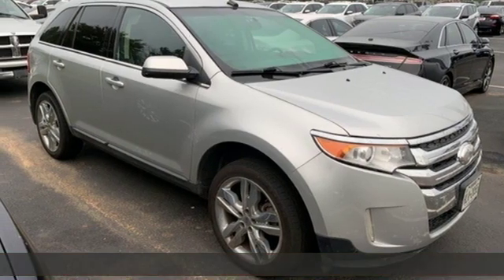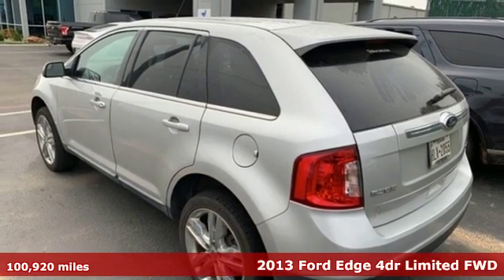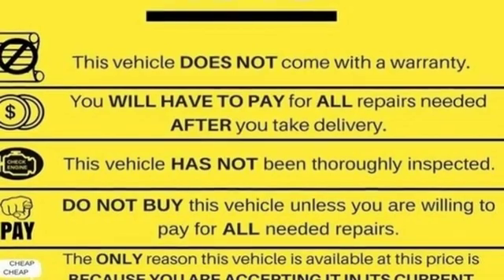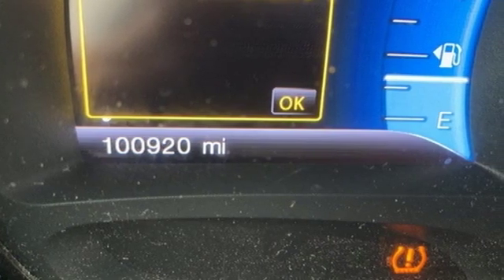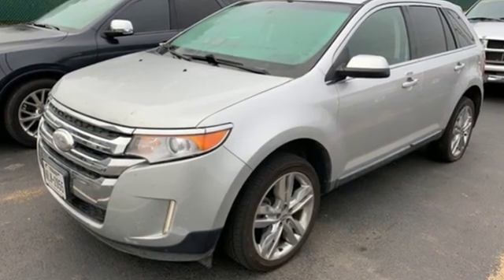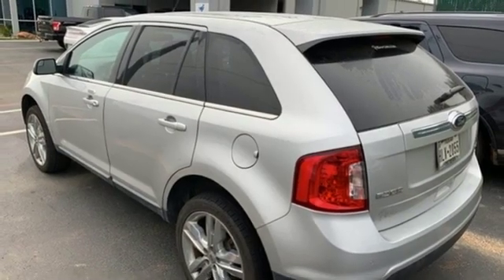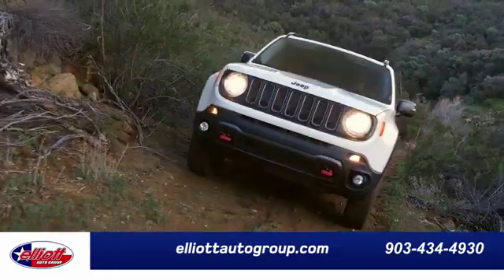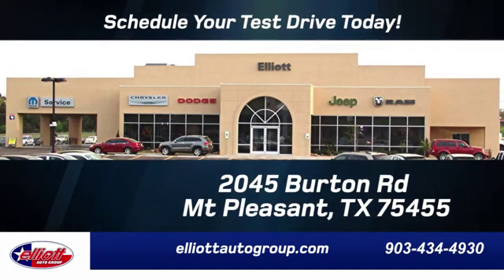Used 2013 Ford Edge Mt Pleasant TX Sulphur Springs, TX F7828B - SOLD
Year: 2013
Make: Ford
Model: Edge
Trim: Limited
Engine: 3.5L V6 Ti-VCT
Transmission: 6-Speed Automatic with Select-Shift
Color: Silver
Interior: Charcoal Black
Mileage: 100920
Stock #: F7828B
VIN: 2FMDK3KC1DBC50187
**KEYLESS ENTRY**, **LEATHER**, **HEATED SEATS**, **BACKUP CAMERA**, **BLUETOOTH HANDS-FREE CALLING**.brbrIngot Silver Metallic 2013 Ford Edge Limited FWD 6-Speed Automatic with Select-Shift 3.5L V6 Ti-VCTbrbrPrice includes all dealer discounts. Price listed is the lowest available price. Does not include dealer adds, tax, title, license or fees. All vehicles have window tint ($199) and the Elliott Protection Package ($299). We are located just west of Titus Regional Medical Center on the I-30 frontage road. Recent Arrival! 19/27 City/Highway MPGbrbrAwards:br * Ward's 10 Best Engines * 2013 KBB.com Brand Image AwardsbrbrbrReviews:br * The Ford Edge offers a balanced ride, multiple engine choices, and a wide range of tech and amenity options that can morph it from a sub-$30,000 family hauler to a powerful, blinged-out machine reaching over $45,000. Source: KBB.combr * Quiet and comfortable cabin; abundant features; comfortable ride; composed handling; available EcoBoost four-cylinder engine. Source: Edmunds

Address:
2055 Burton Rd.